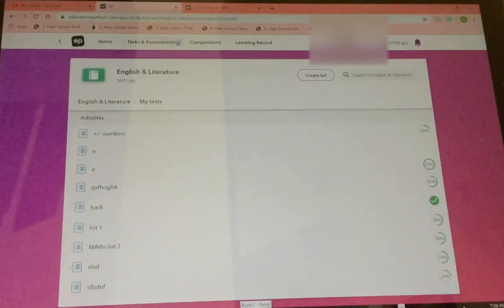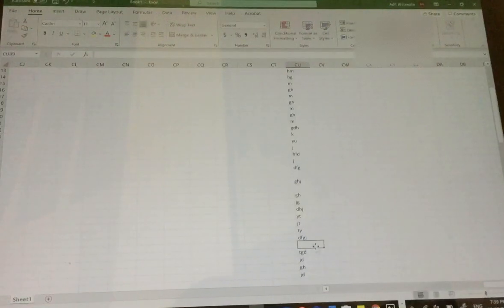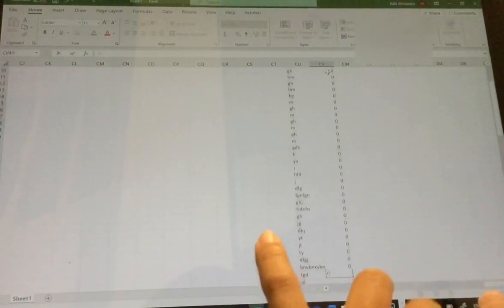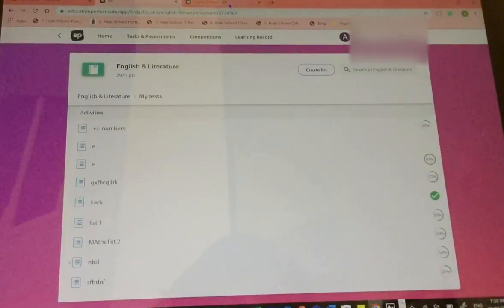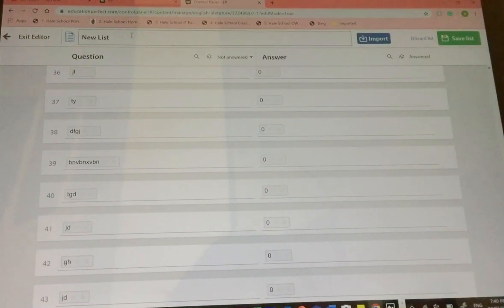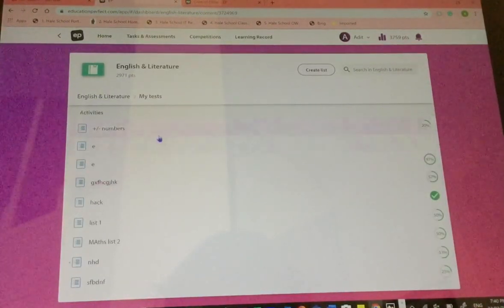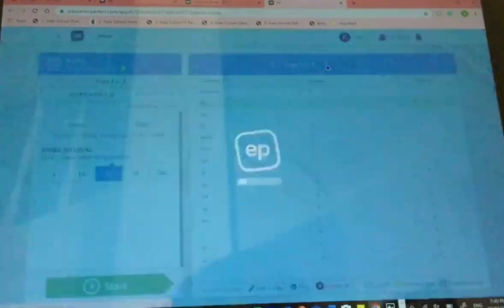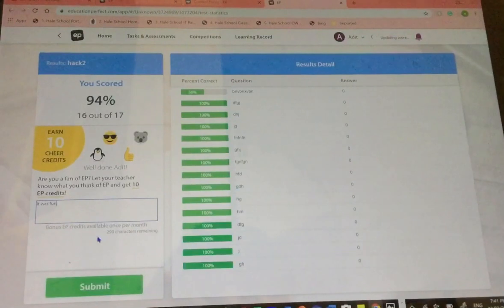Education perfect hack - how to get 1000000 points on education perfect-2020-How to do hacking on EP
Imma going to show you how to get 1000000 points in education perfect by using excel and how to do it with ease remember to like subscribe and share this video with others. How to do hacking on Education Perfect.